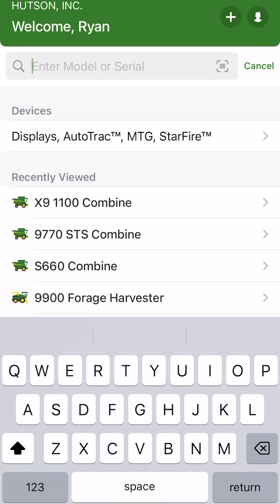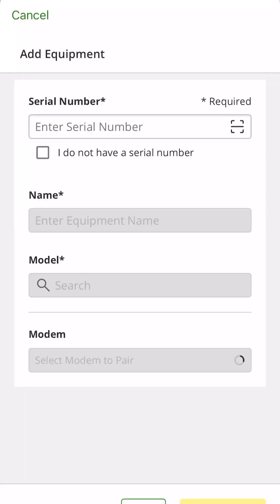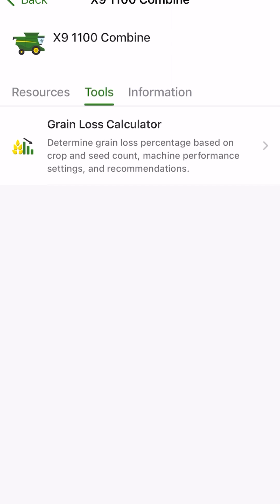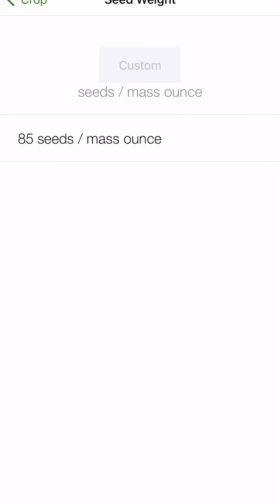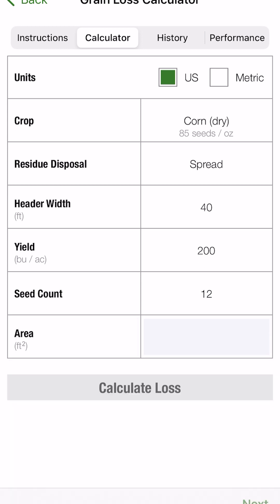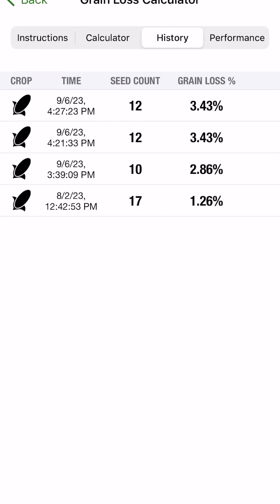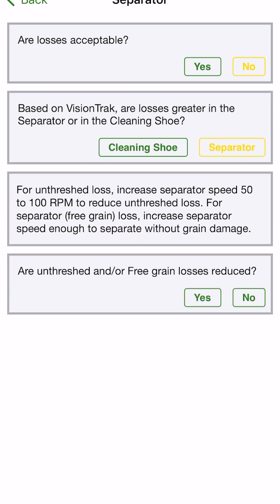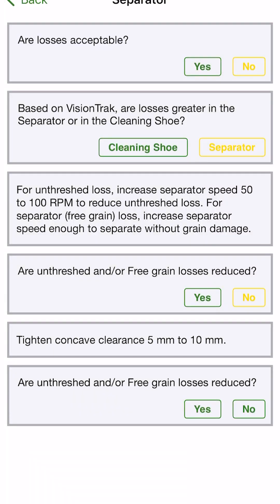How to Use Grain Loss Calculator - Equipment Mobile App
Learn how to optimize your X or S series combine and keep track of grain losses using the Grain Loss Calculator available in the John Deere Equipment Mobile app.